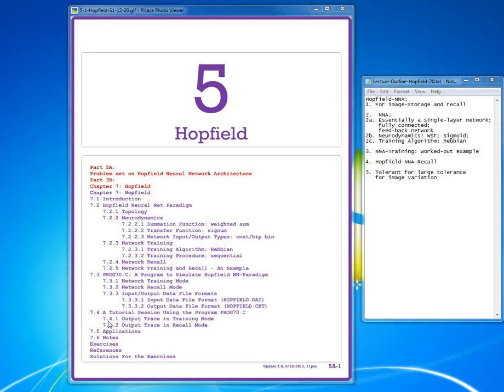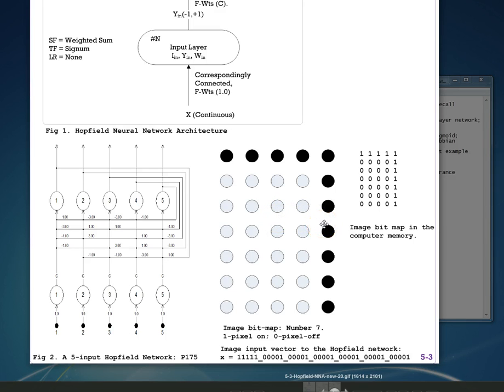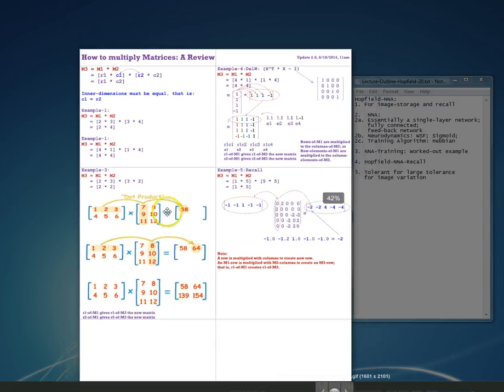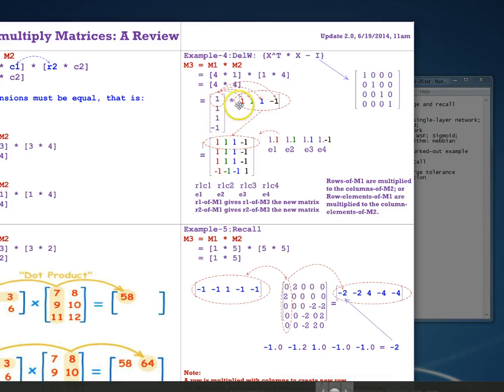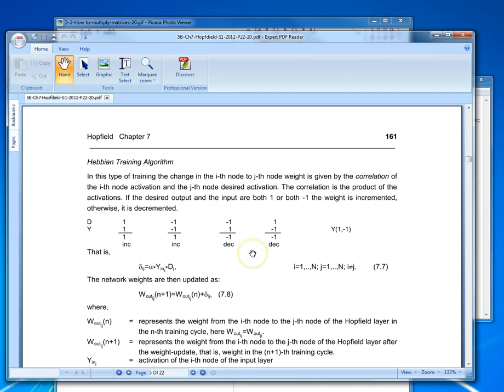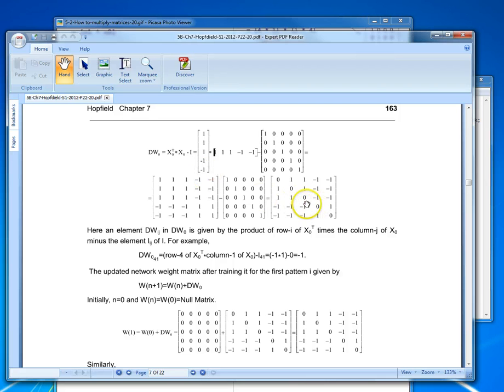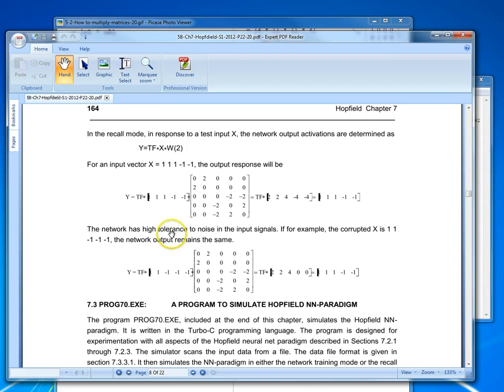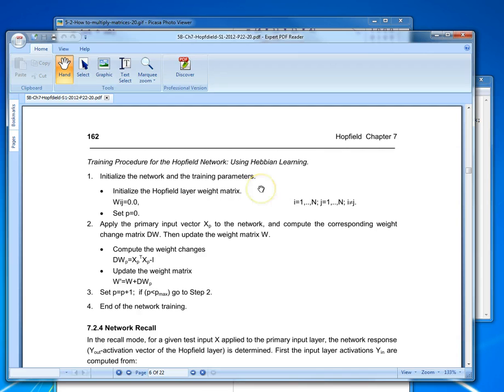Hopfield NNA 7 6 2015